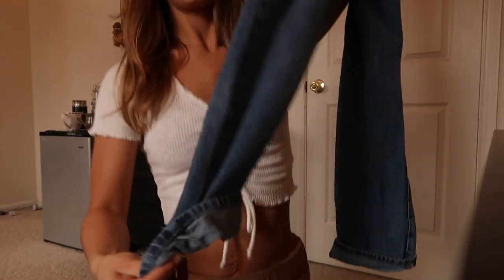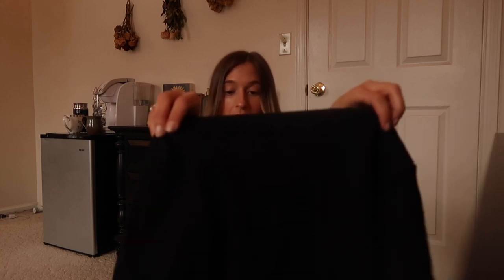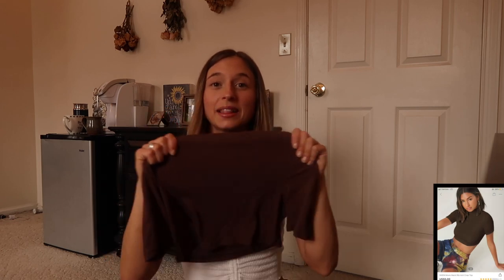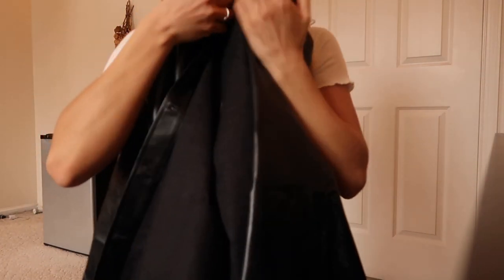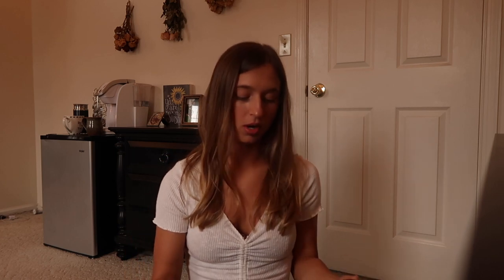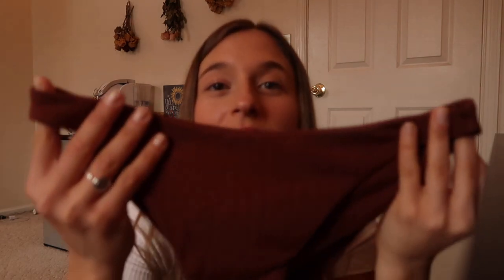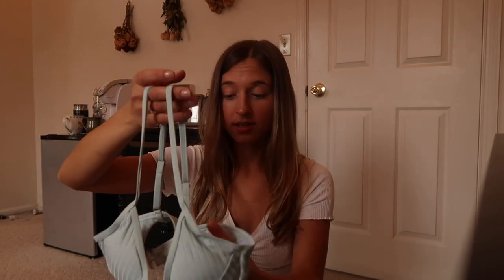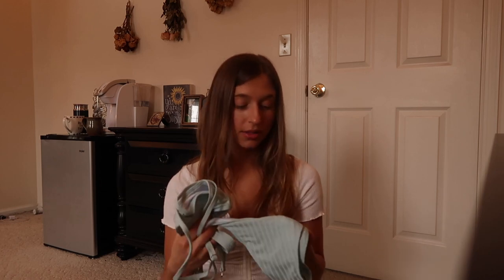SHEIN try on haul *summer looks, swimsuit, jackets*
One of my most popular videos previously is my SHEIN try on haul! This haul is such a success!! You have to try the clothing out :) As always thank you so much for the support!! xoxo